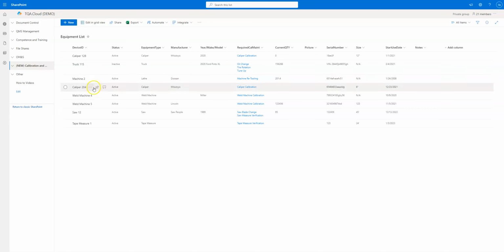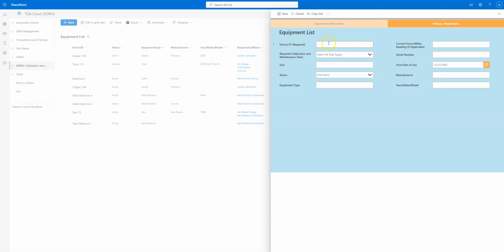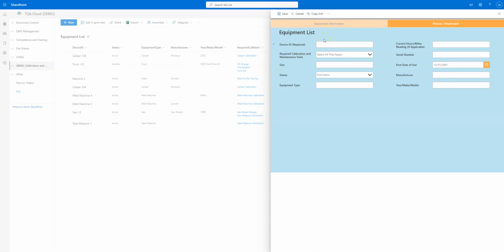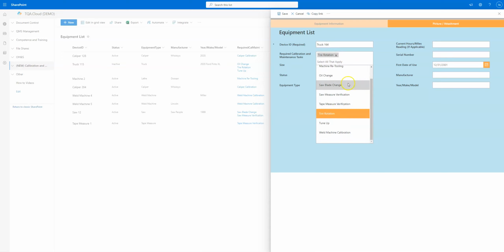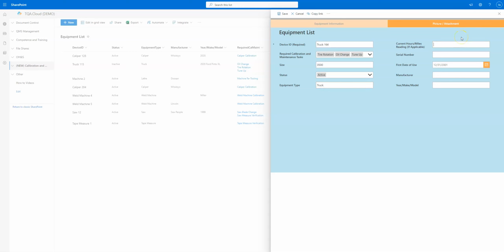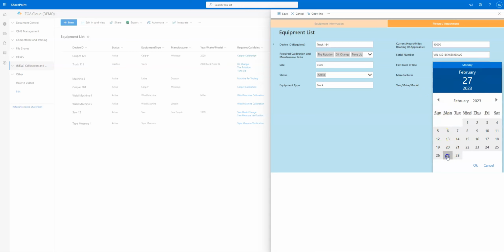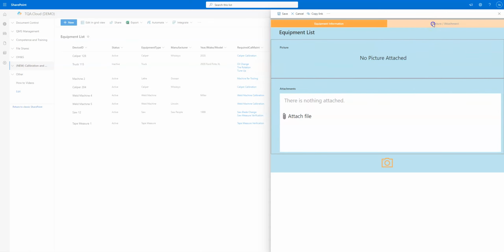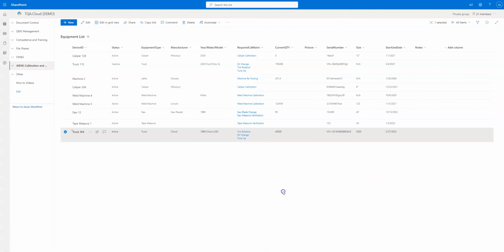Adding Equipment to the Equipment List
TQA Cloud QMS Software offers a Maintenance and Calibration module that helps small businesses manage the maintenance and calibration tasks of their equipment. This module allows businesses to add new equipment to the list of items that require calibration and maintenance tasks. The software's user-friendly interface makes it easy to manage the equipment list and ensure that each piece of equipment is operating efficiently. The required maintenance report in the software provides businesses with an overview of the equipment that requires calibration and/or maintenance. By using TQA Cloud QMS Software, small businesses can manage their equipment more efficiently, ensuring that they are always up-to-date with maintenance and calibration tasks.

🌟 Texas Quality Assurance | TQA Cloud | QualityMatters 🌟

🔊 Tune into our QualityMatters podcast for insightful discussions on quality management in Oil & Gas, Industrial Services, and Renewable Energy sectors.

At Texas Quality Assurance, we're dedicated to helping you "Save Time and Energy for What Matters Most". Specializing in serving small businesses in Oil & Gas, Industrial Services, and Renewable Energy, we provide solutions tailored to your unique needs.